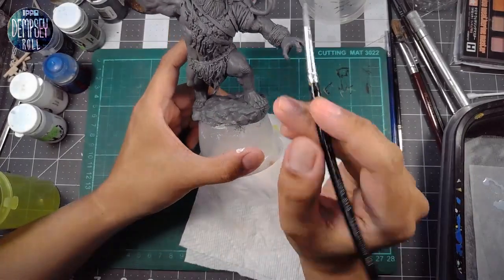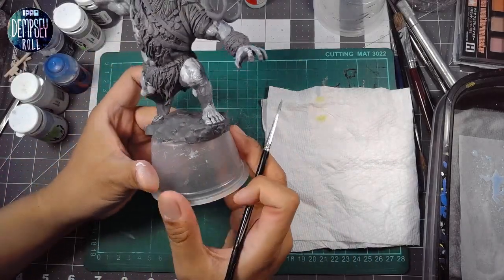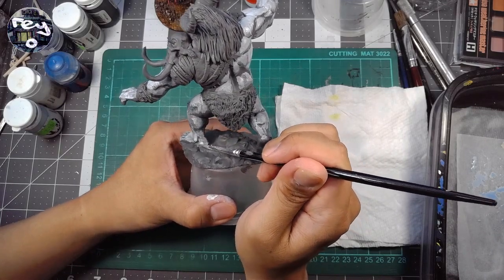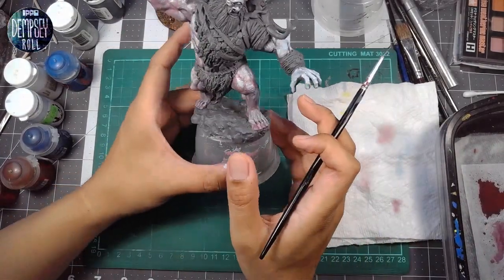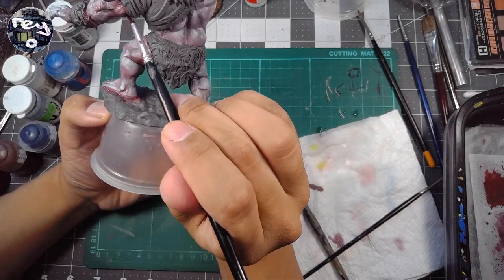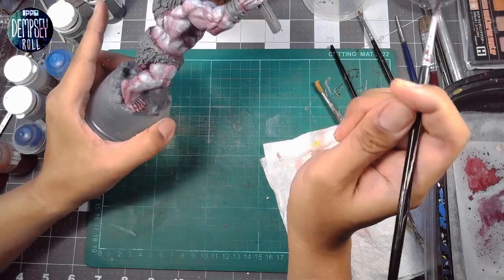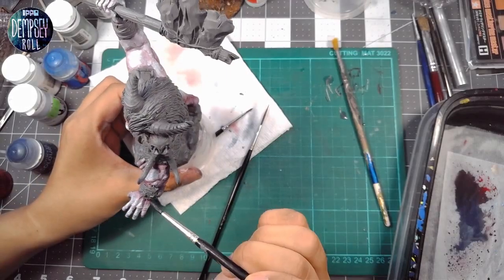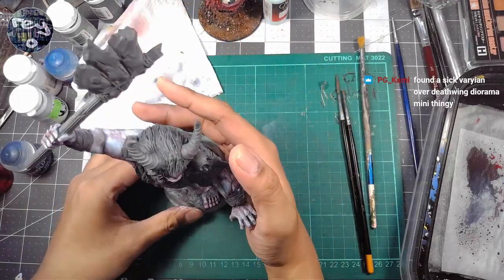rey o let's paint - Magic The Gathering Borborgymos figure by Wizkids (Part 1)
Let's get cracking on this MTG mini (although it isn't that miniature at all). I'll be departing from the established colours for this character and instead going for a more frost giant like look.